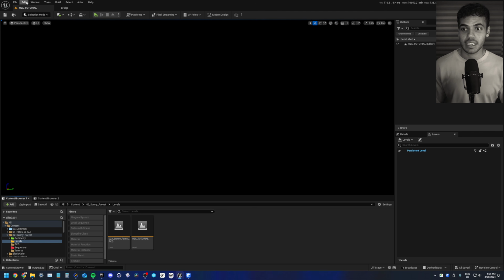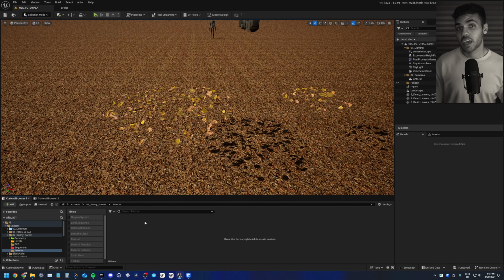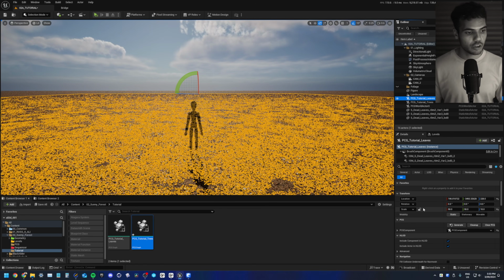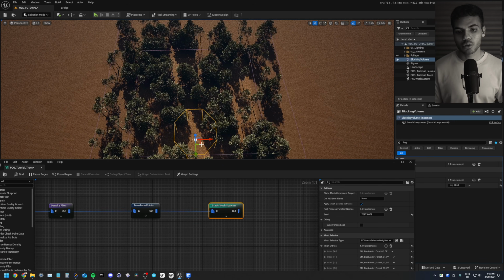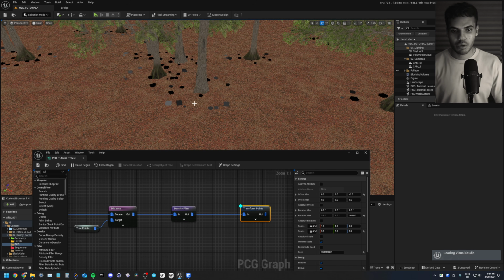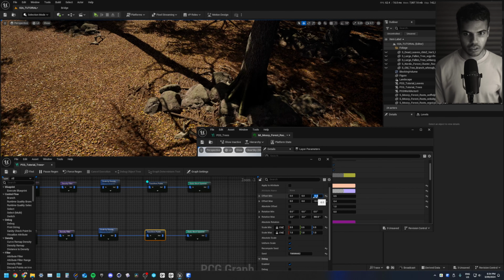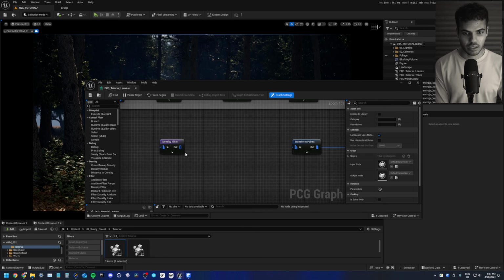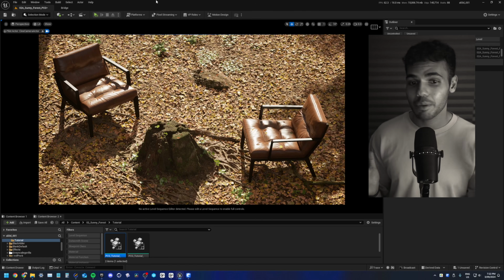Make this Photorealistic Forest in Unreal Engine 5 (Beginner PCG)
Hellooooo friends, in today's video I'm attempting to make a photorealistic leafy forest in UE5. We'll be doing all the heavy lifting using PCG! Had a lot of fun making this scene and layering all the different foliage assets. I definitely want to take this further and see if I can get closer to photorealism, let me know if there are any landscapes you'd like to see in the comments below!

Thank you all for the support and I hope this was helpful. See you soon ✌🏽